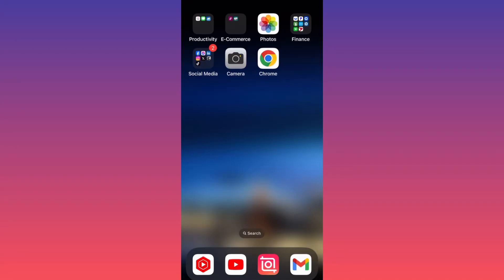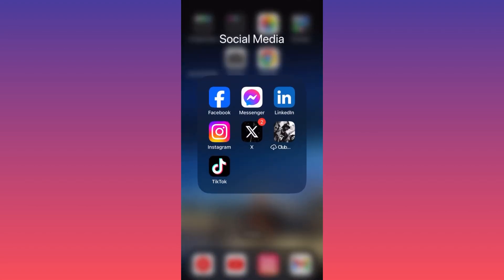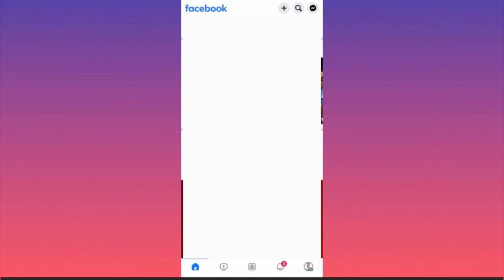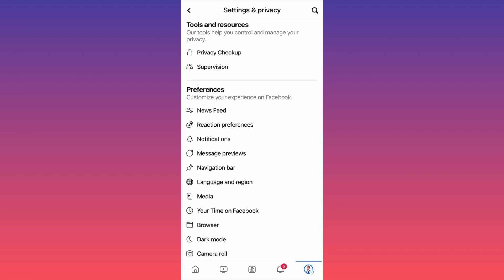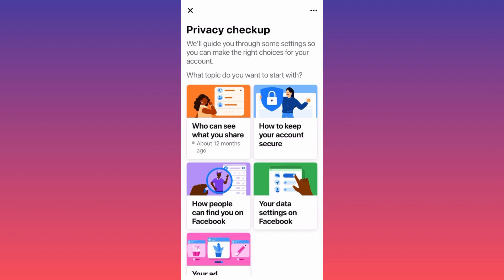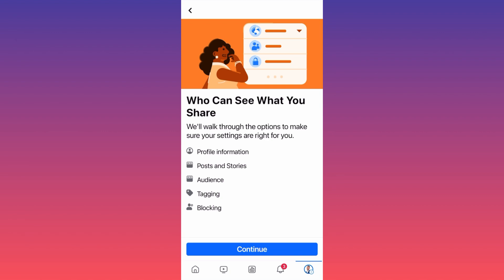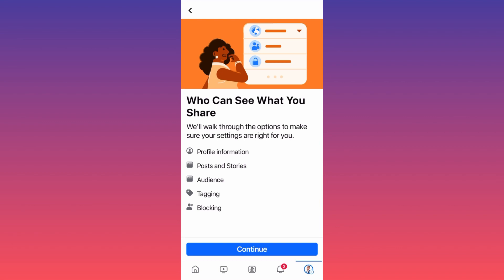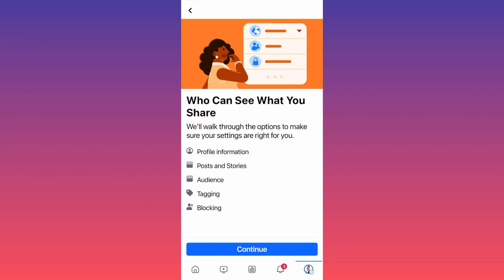How to Make Facebook Account Completely Private (2024) Full Guide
In this video you will learn how to make facebook account completely private on phone and how to make facebook private as well as how to make facebook completely private. In this tutorial video, you'll learn how to make your Facebook account completely private on your phone, ensuring enhanced privacy settings. The video covers step-by-step instructions to guide you through the process of adjusting your Facebook privacy settings to limit the visibility of your information. Key steps include customizing your privacy settings for posts, friend requests, and personal information. By the end of the video, you'll have the knowledge to make your Facebook account fully private, providing you with control over who can see your content and information on the platform.

📚Elon Musk's Secrets to Success:

📚Maximize Results with GPT-3: